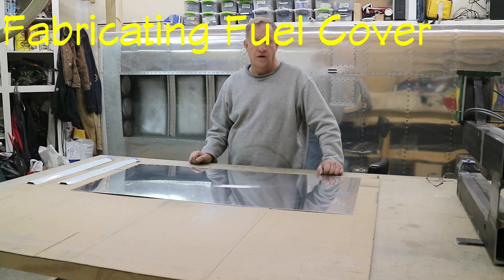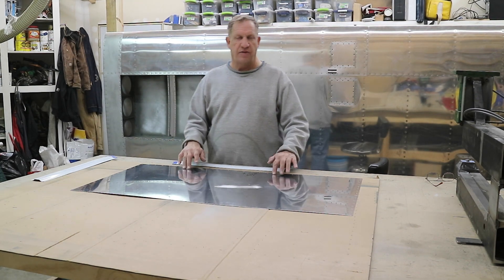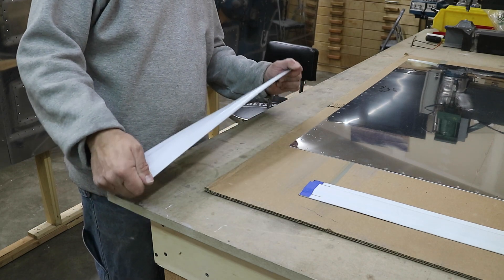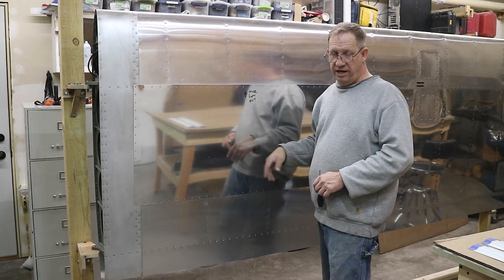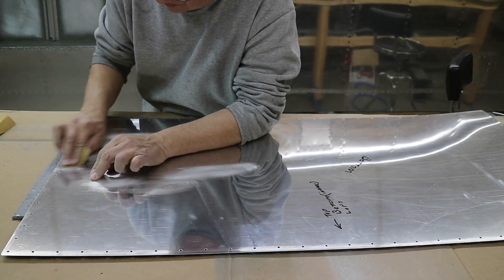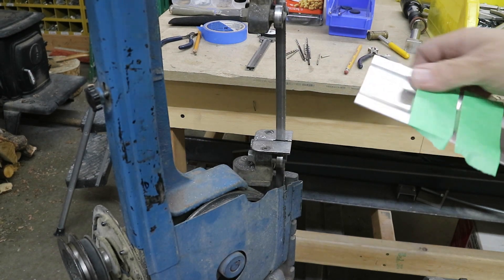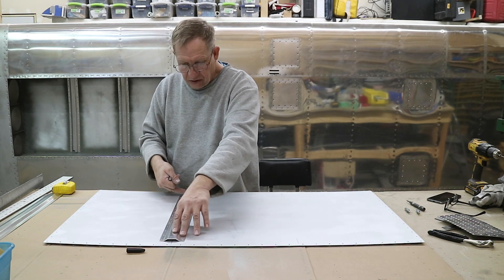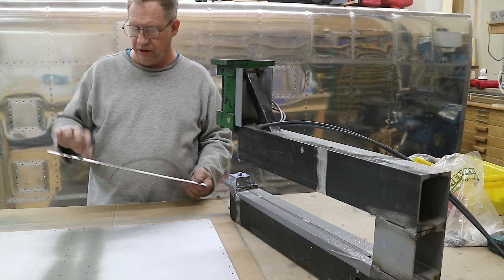Bearhawk Experimental Airplane Build : Fuel Tank Cover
Experimental airplane scratch build Bearhawk 4 place. Finishing the fuel tank cover.